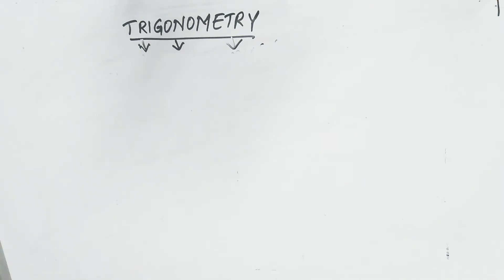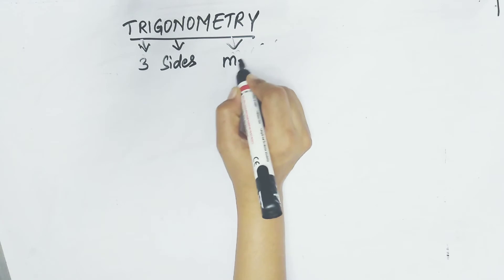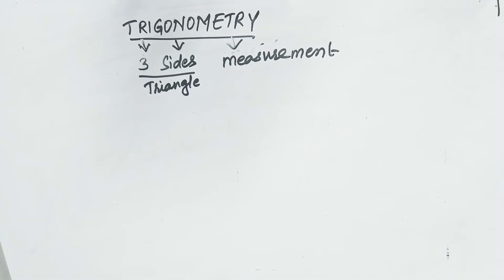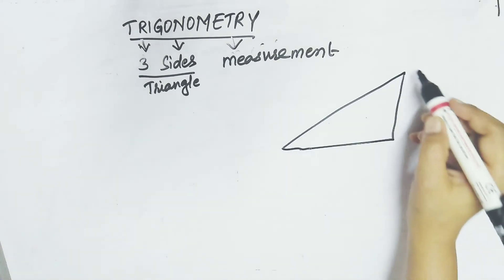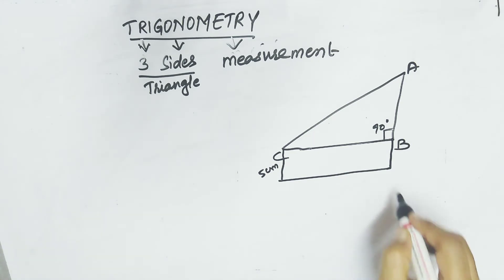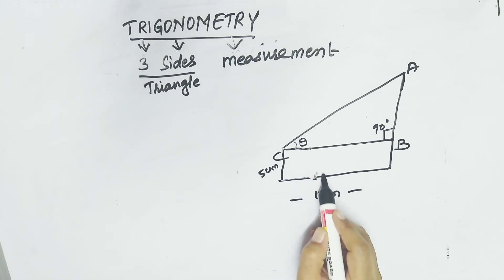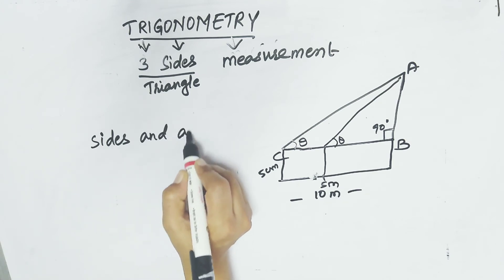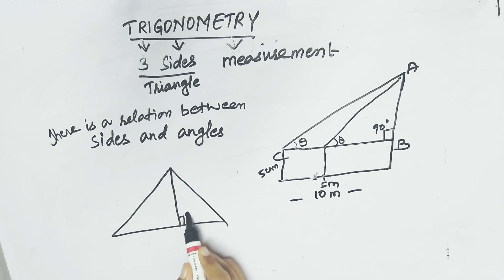Class 10 Maths Introduction to trigonometry | NCERT Syllabus|ICSE ,CBSE, TSSC, state boards| TS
Basics for easy understanding for CBSE TSSC TS AP ICSE  STATE BOARDS  class 10 Maths covering the topics